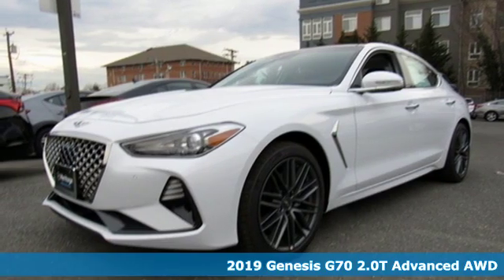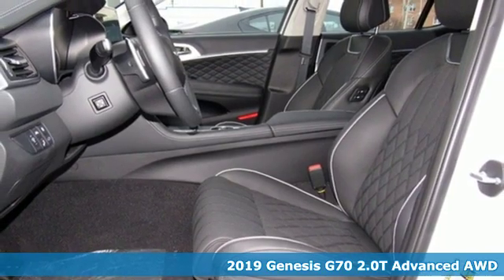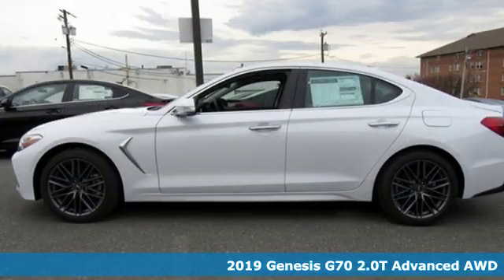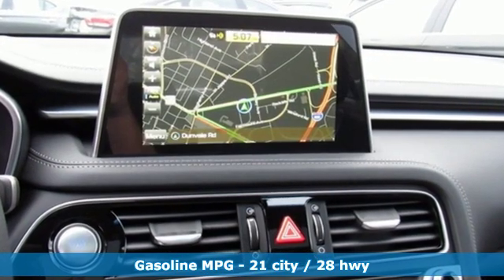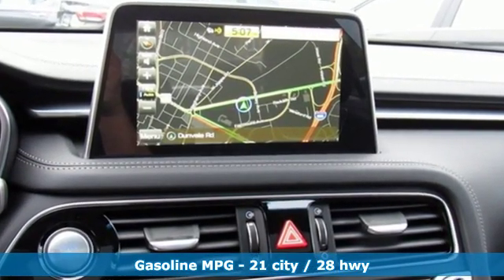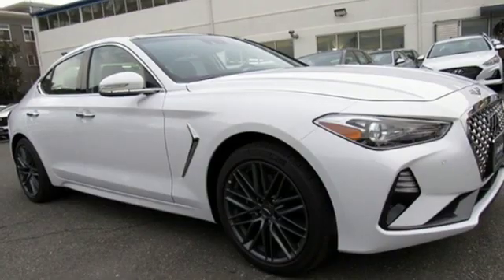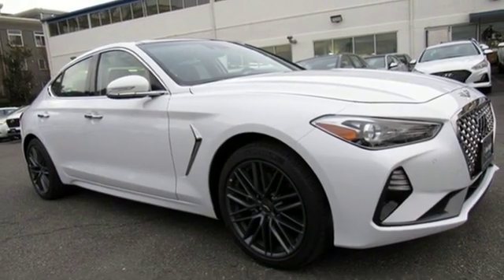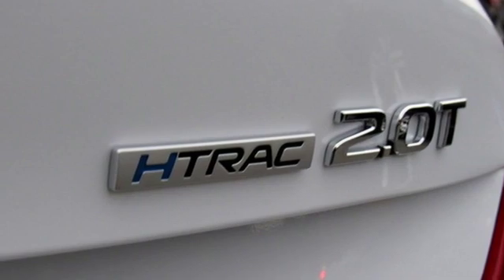New 2019 Genesis G70 Baltimore MD Towson, MD N9018146*O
Year: 2019
Make: Genesis
Model: G70
Trim: 2.0T Advanced
Engine: 2.0L TGDI
Transmission: 8-Speed Automatic
Color: White
Interior: Black
Stock #: N9018146*O
VIN: KMTG44LA1KU018146

Address:
801 York Rd